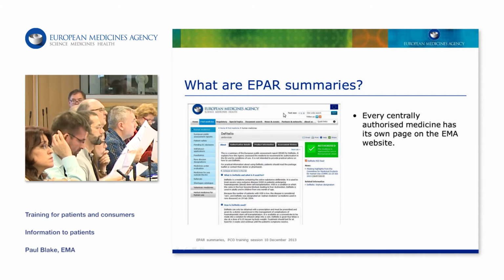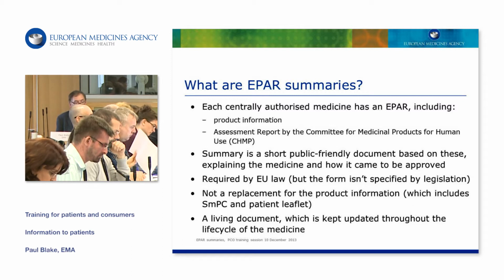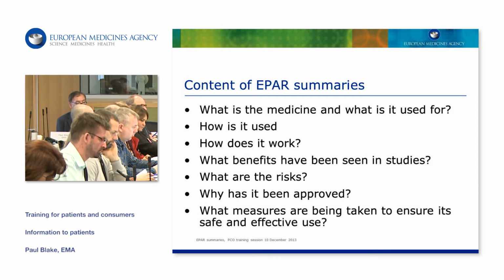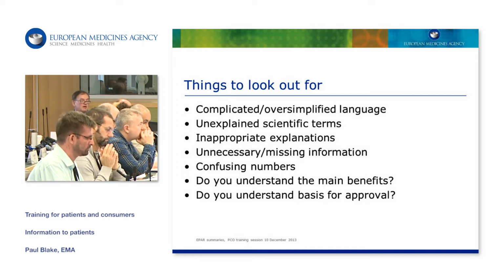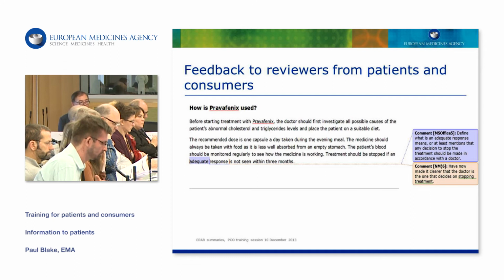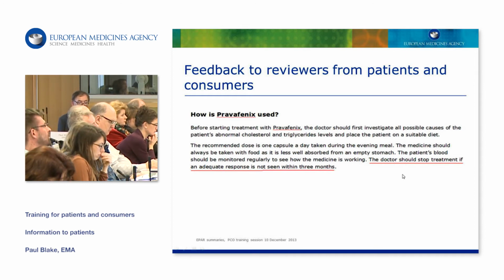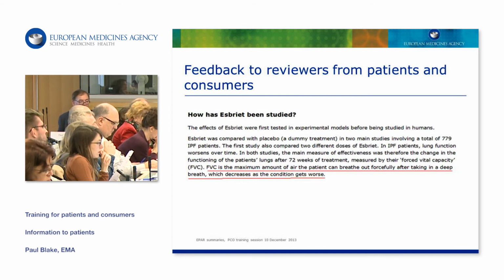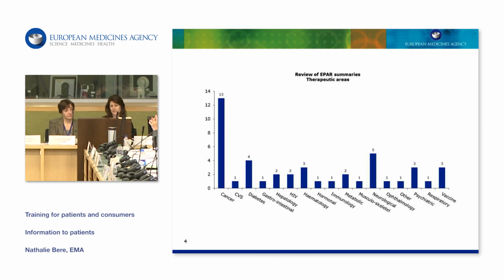4. Information to patients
4.2 What is an EPAR summary / how to review it
Speaker: Paul Blake, EMA

4.2.1 Overview 2013
Speaker: Nathalie Bere, European Medicines Agency

Training session for patients and consumers involved in EMA activities

10 December 2013